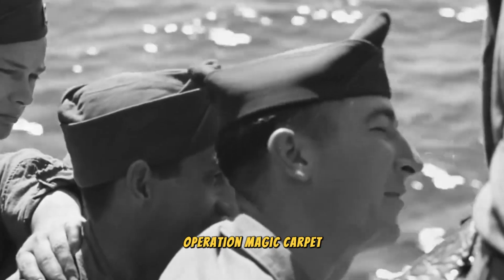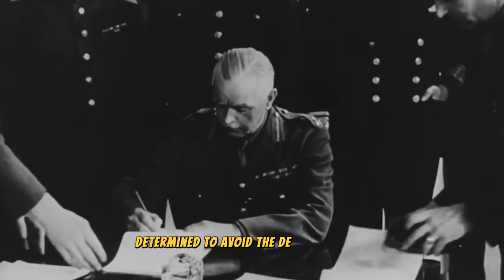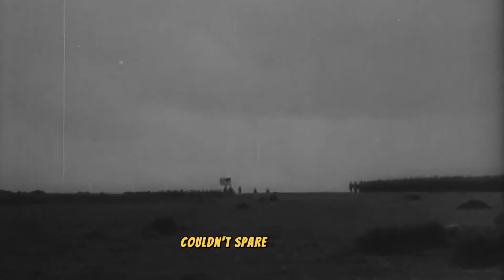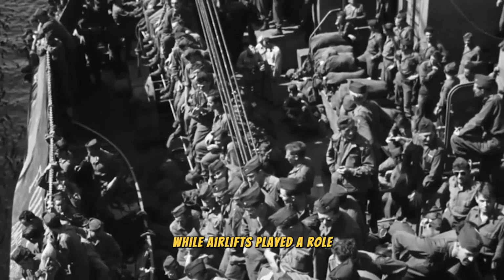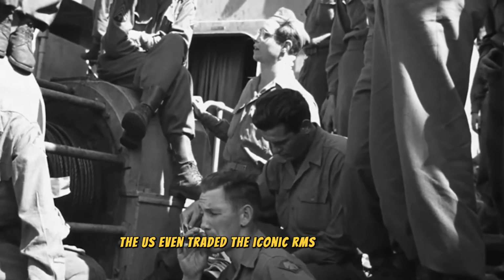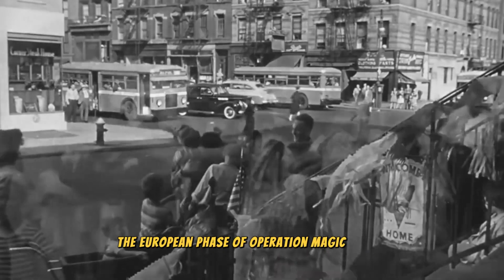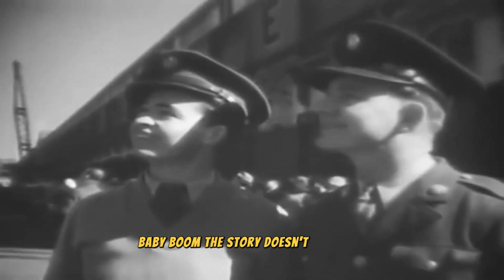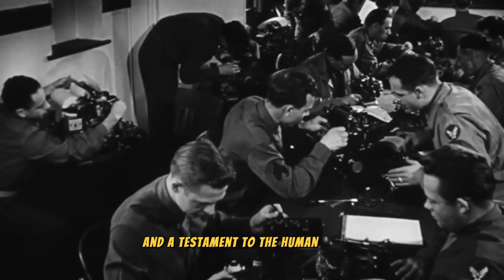Shutting Down the Supply Line: A Look at Operation Sea Dragon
The Vietnam War wasn't just fought on land. From 1966 to 1968, the US Navy waged a critical campaign at sea: Operation Sea Dragon. In this video, we dive deep into this often-overlooked mission, exploring its goals, strategies, and impact.

We'll uncover the complex network of routes North Vietnam used to supply their southern forces, including the infamous Ho Chi Minh Trail. Then, we'll see how Operation Sea Dragon unleashed a barrage of firepower, sinking ships, bombing targets, and forcing the North Vietnamese to adapt their entire logistics strategy.

Credits: The National Archives; Library of Congress